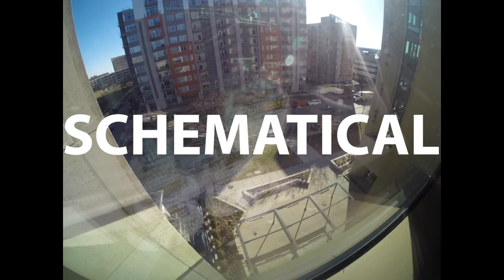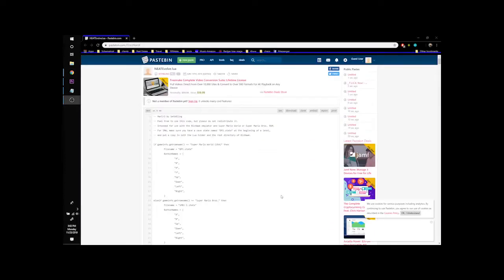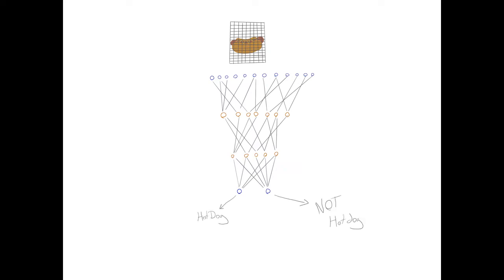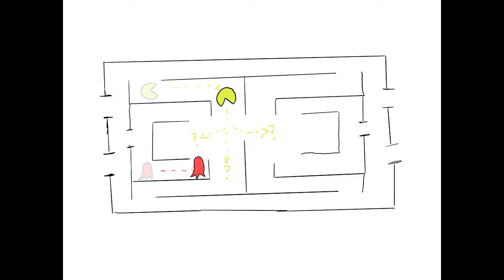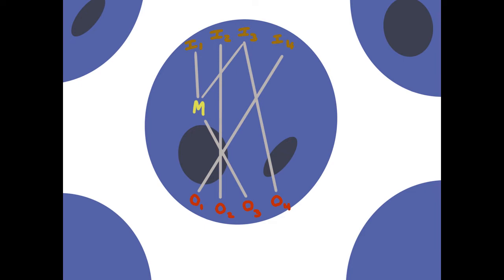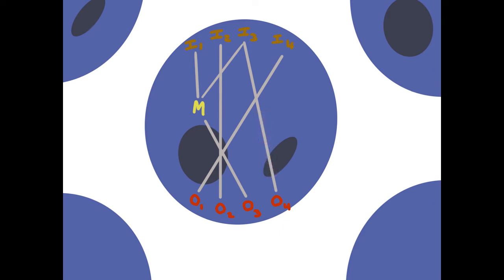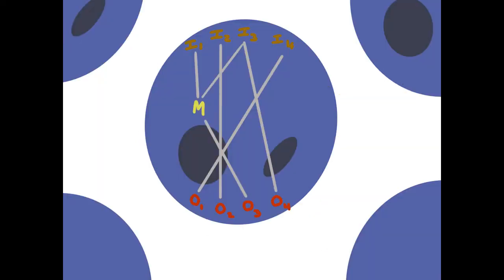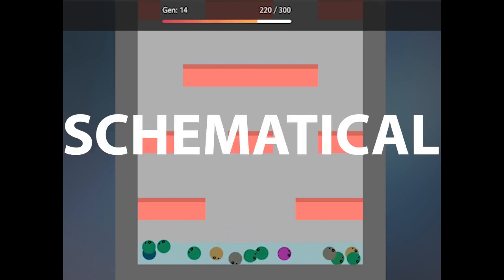Neuro-Evolution of Augmenting Topologies explained... with doodles